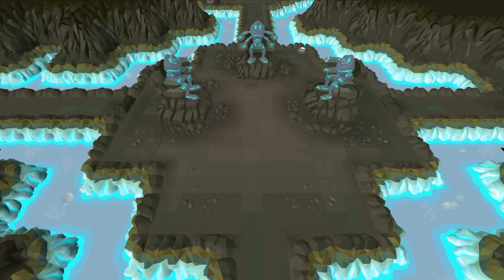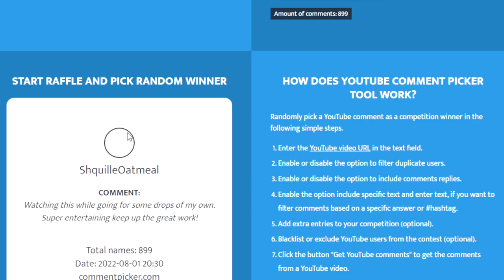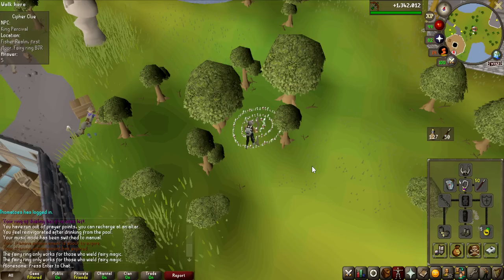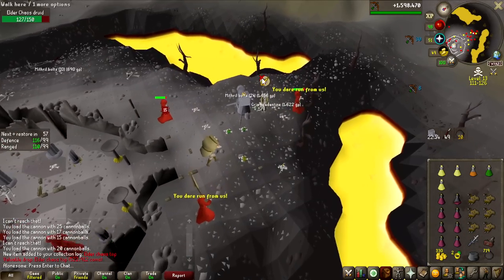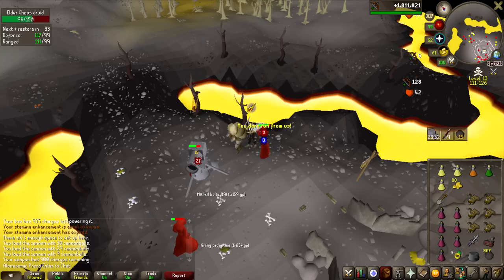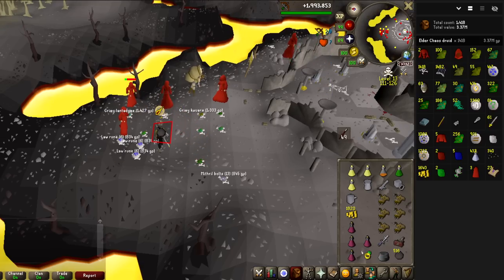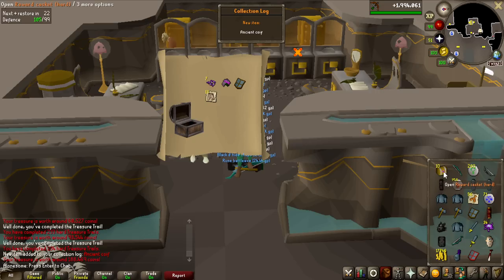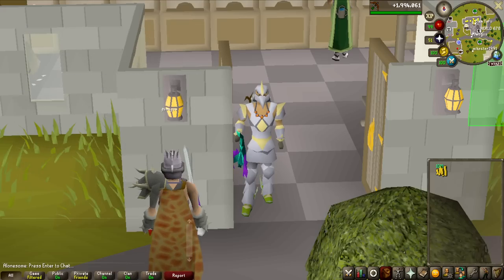Do People Actually PK At Elder Chaos Druids? - On Drop Rate #18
In this video I venture back into the wilderness to take on the elder chaos druids, I decided to bring counter pking gear and in the hopes of fighting off potential pkers meanwhile I hunt for the Elder Chaos Robes with a drop rate 1/1419.